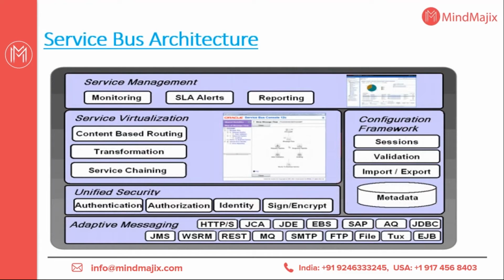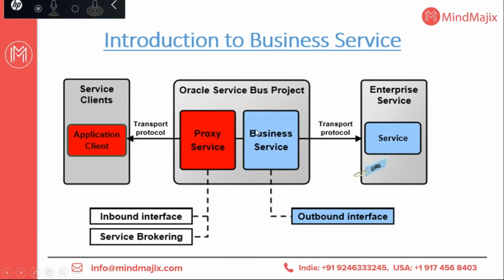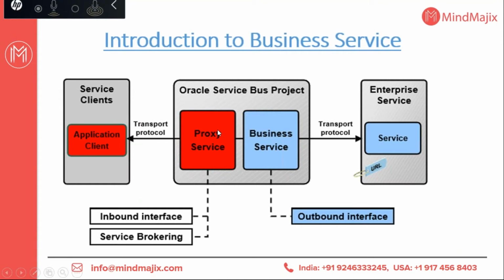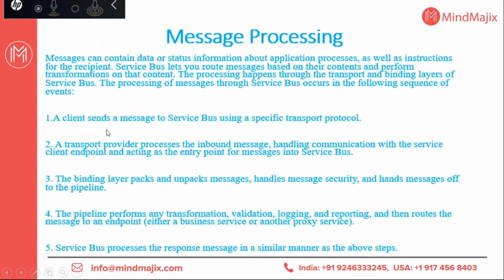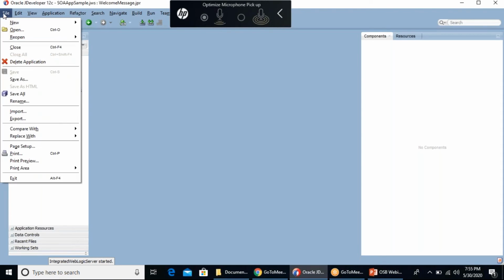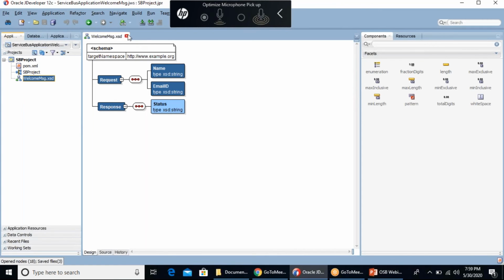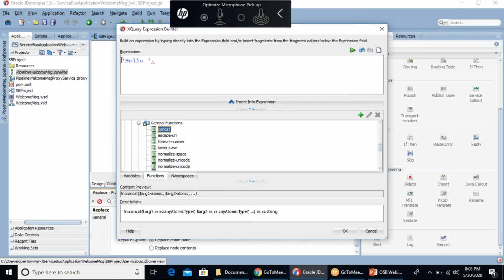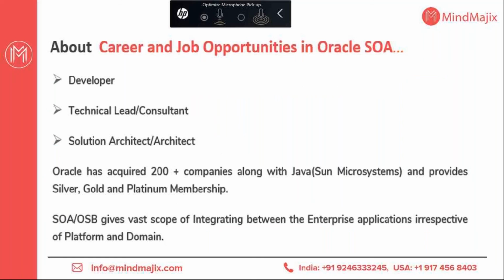Oracle Service Bus Tutorial | Explore Oracle Service Bus In Less Than An Hour [OSB] - Mindmajix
In this tutorial, we will discuss the Oracle Service Bus tutorial,  and also we will see the key essentials of OSB and also offer hands-on expertise in administering its different components using the WebLogic Scripting Tool, WebLogic Server Administration console, and Service Bus Console. You’ll also learn how to create Oracle Service Bus resources, route messages, transformations, protocols, etc

Some Of The Topics Discussed In This Oracle Service Bus Tutorial:

0:00:00 Introduction To Mindmajix
0:01:10 OSB Topics
0:01:26 What is OSB
0:07:15 Introduction to Oracle Service Bus
0:11:18 Service Bus Architecture
0:14:29 Introduction to Business Service
0:20:26 Introduction to Proxy Services
0:21:14 Message Flow Definitions
0:36:15 Career and Job opportunities

What is Oracle Service Bus (OSB)?

Oracle Service Bus, aka OSB, is an Enterprise Service Bus implementation by Oracle. OSB, formerly known as AquaLogic Service Bus, was acquired when Oracle bought BEA Systems. Oracle Service Bus transforms complex and brittle architectures into agile integration networks by connecting, virtualizing, and managing interactions between services and applications. Oracle Service Bus enables companies to unlock the value of their enterprise applications portfolio.

Why Should You Learn OSB?

Oracle is the world’s leading Enterprise Service platform used by developers across the globe. All the leading organizations consist of OSB professionals to optimize their database creation and management. A certified Oracle OSB professional earns about $150,621 per year.

Who Should Learn OSB?

► Application Developers
► System Integrators
► SOA Architects
► End Users

Skills Covered:

✅ Virtualization Service with OSB.
✅ Securing Services.
✅ OSB Proxy Service and its capabilities
✅ Service Bus, its architecture, and components.
✅ Oracle Service Bus Console.

KeyFeatures :

👉 24/7 Support
👉 Real-life Projects
👉 Get Certified